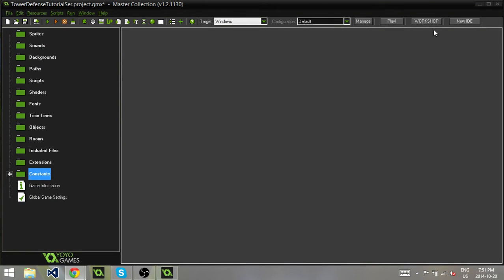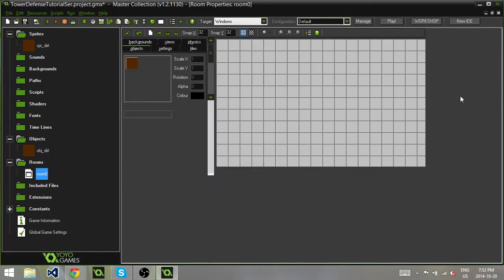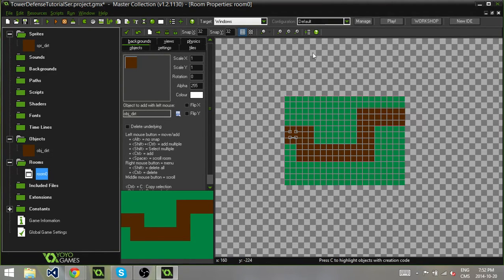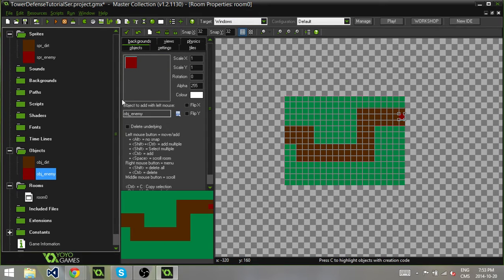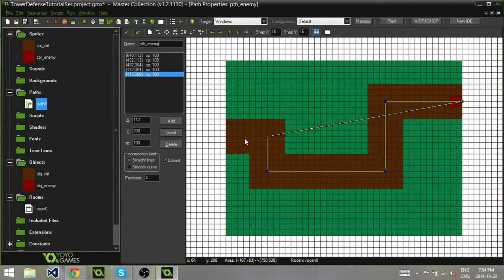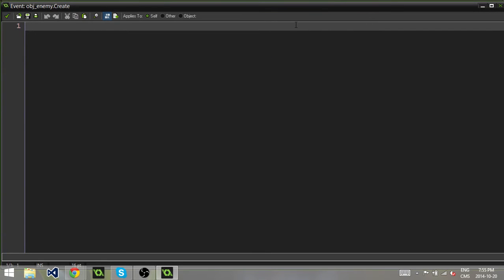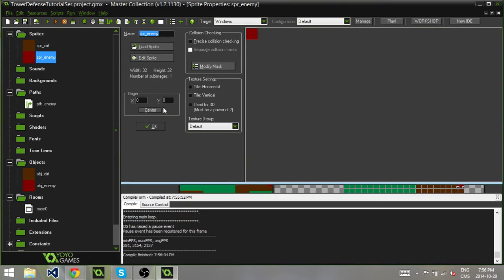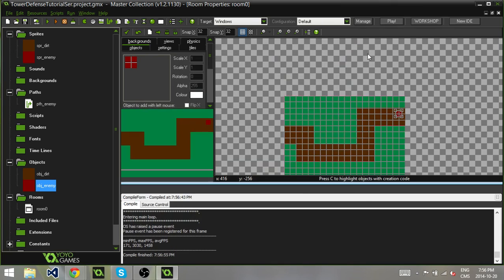[Game Maker Tutorial] Tower Defense Paths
In this video I explain how to get your enemies to follow a path that you create.